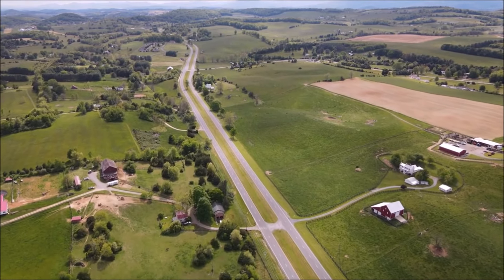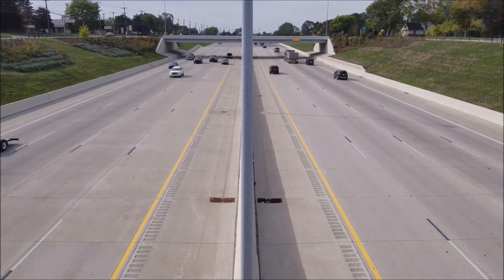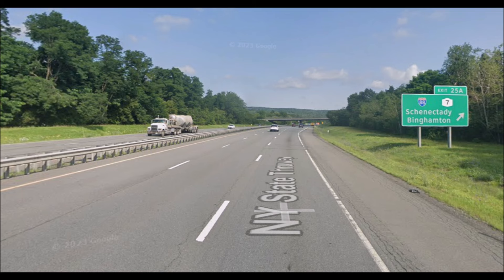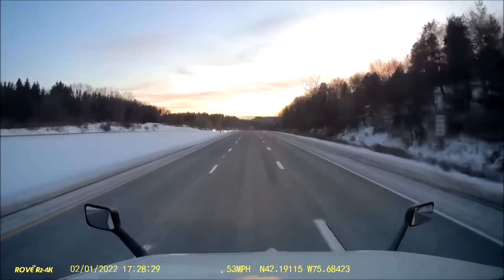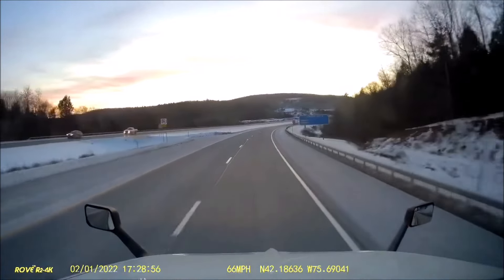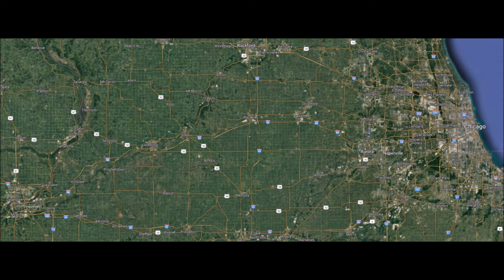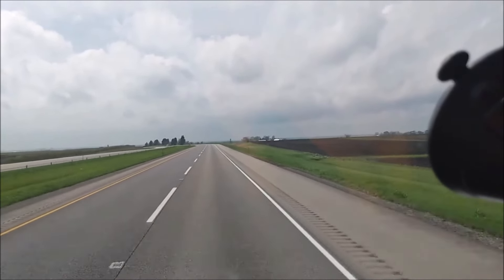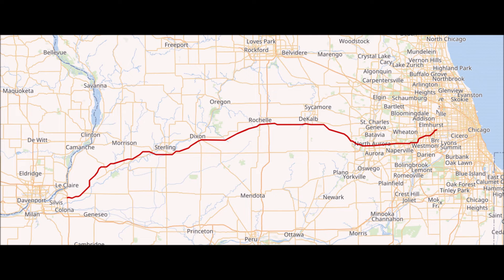Interstate 88 (I-88) - Better Know A Highway #7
In this episode we get our first double feature, 2 interstates with the same numbered designation, one in New York, the other in Illinois. Sit back and enjoy as we learn these highway routes and the areas they serve.

VRT Memberships are now available! $2.99/month gets you custom badges and emojis plus a shoutout in future videos and livestreams! Also you will be helping me keep this channel going and making more interesting content. I greatly appreciate your support. Just click the Join button below the video and become a Traveler today! Thank you!

00:00 - Opening Jingle
00:21 - Introduction
01:24 - New York
04:09 - Illinois
05:54 - Outro